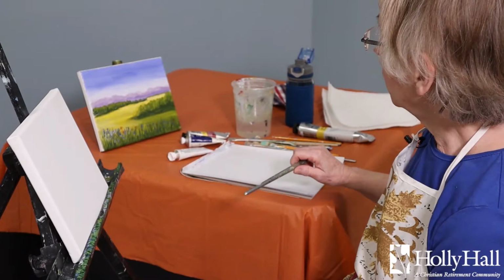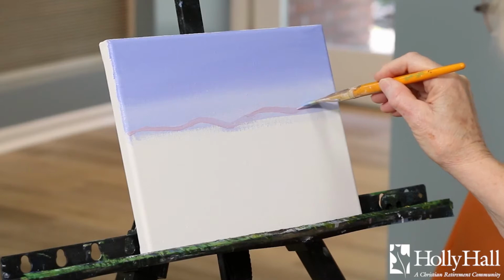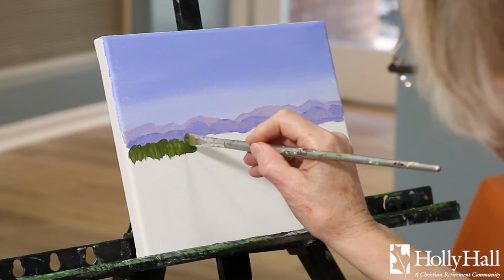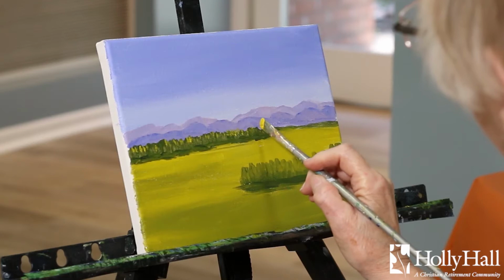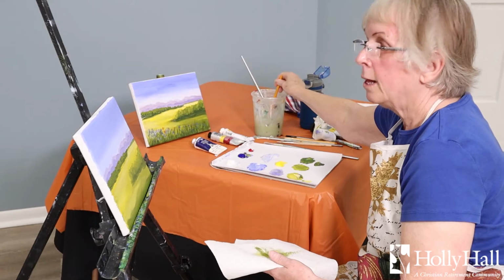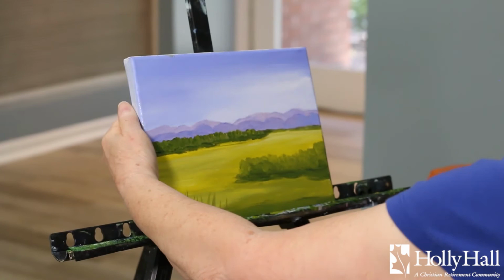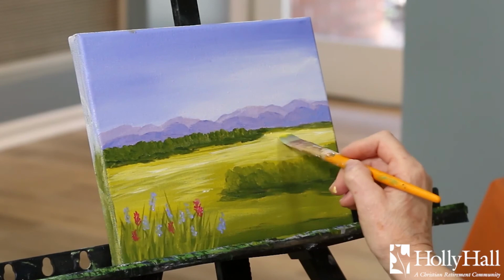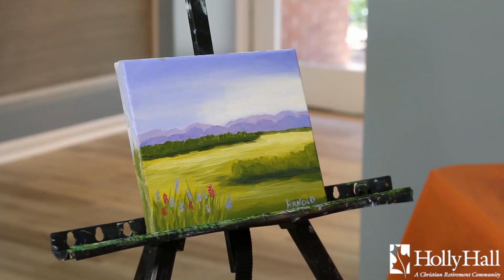Landscape Painting with Mary